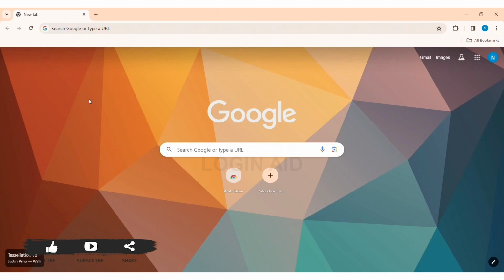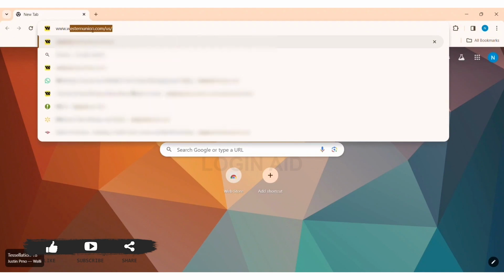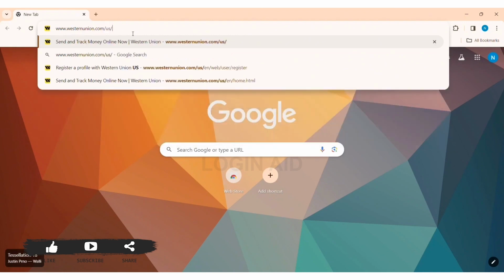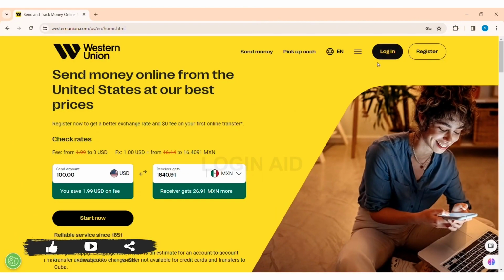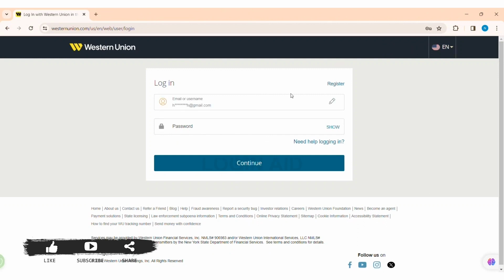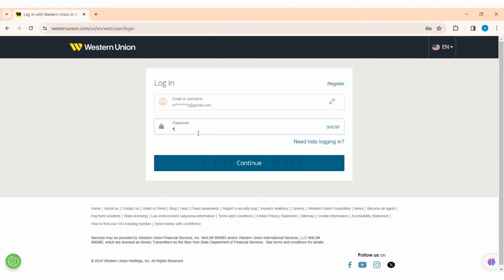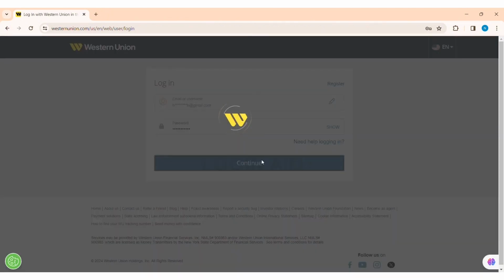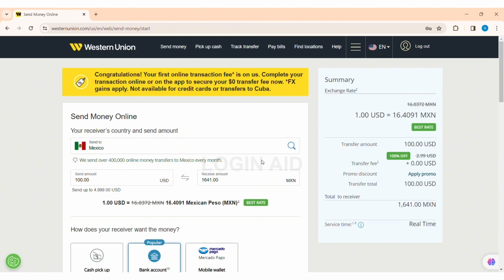How To Login Western Union Account 2024 | Western Union Sign In Tutorial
Learn how to easily log in to your Western Union account and access various money transfer and financial services. This tutorial provides step-by-step guidance on signing in to your Western Union account, ensuring smooth and secure access to your financial transactions.